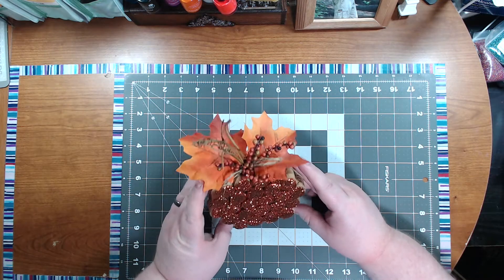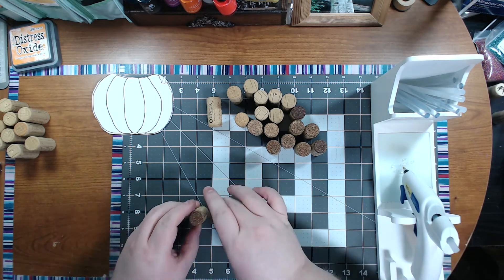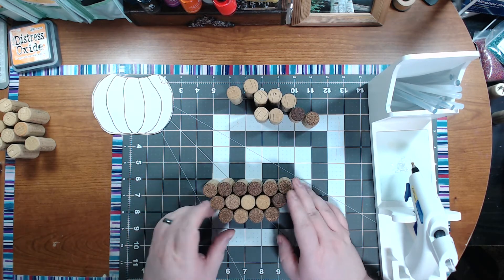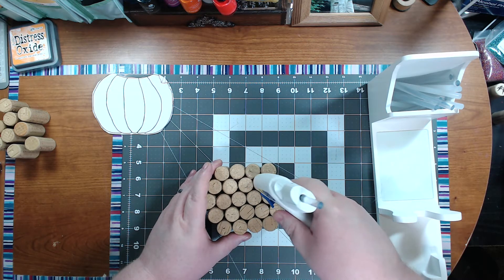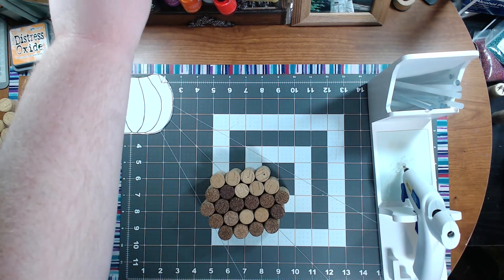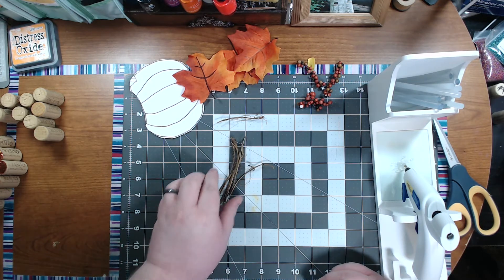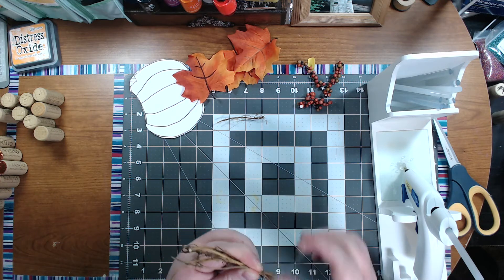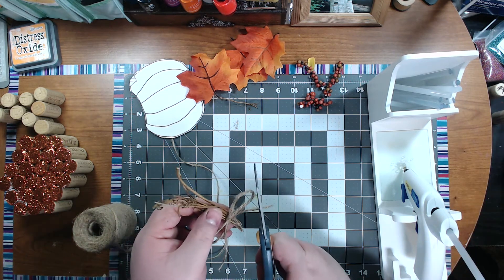DIY Wine Cork Pumpkin Decor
24 Wine corks
hot glue gun
glitter
twine